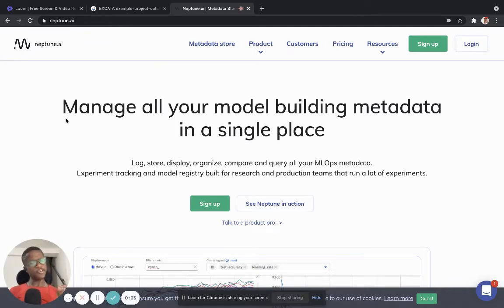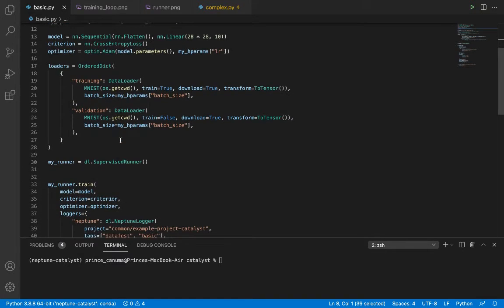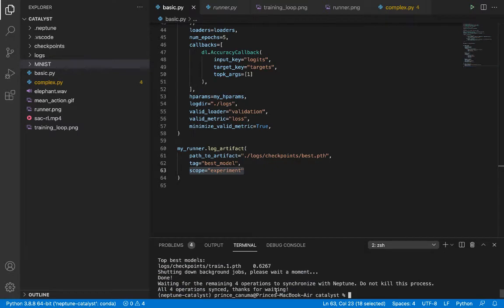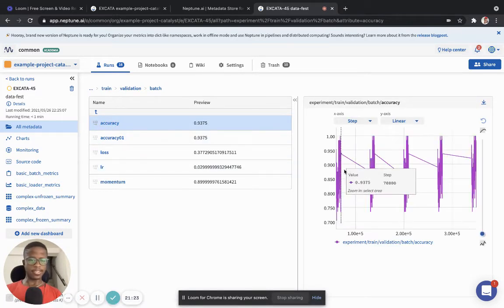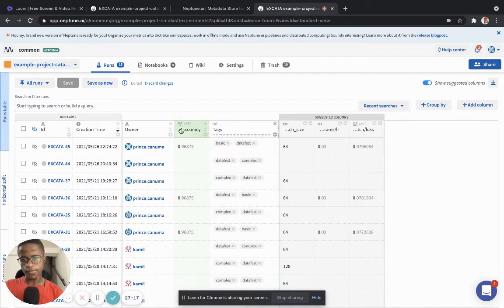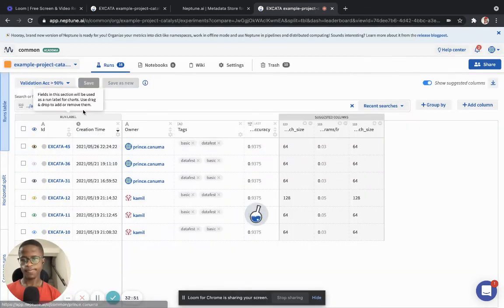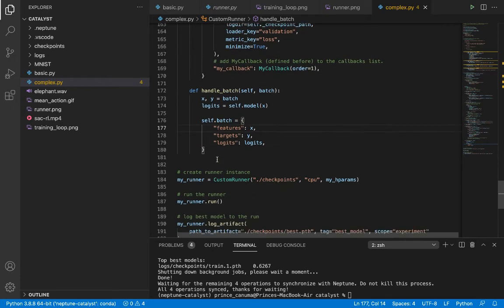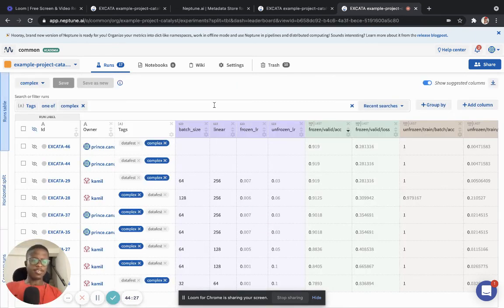Prince Canuma | Catalyst integration with Neptune